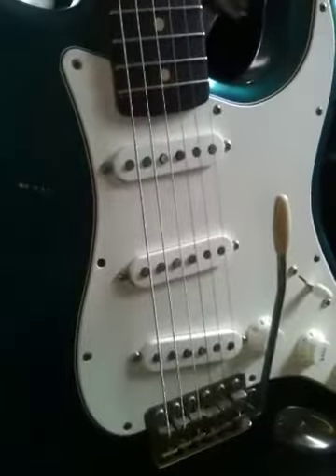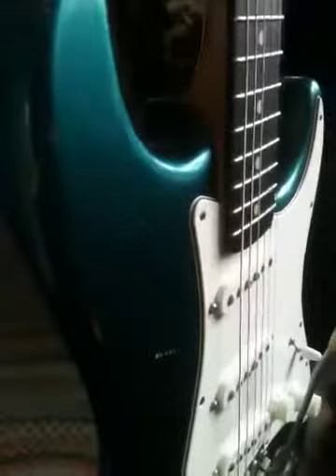2008 k-line strat